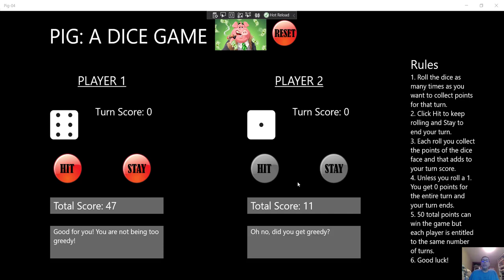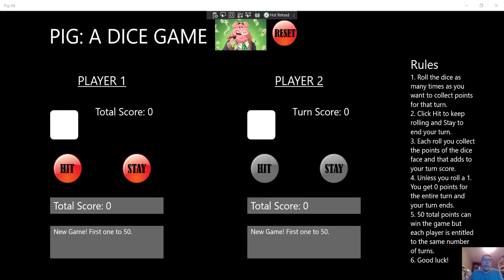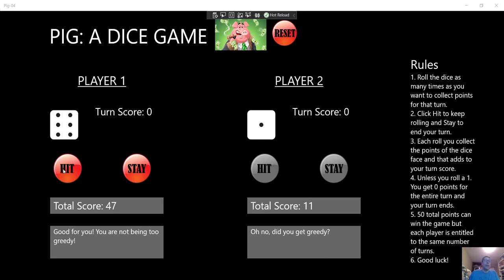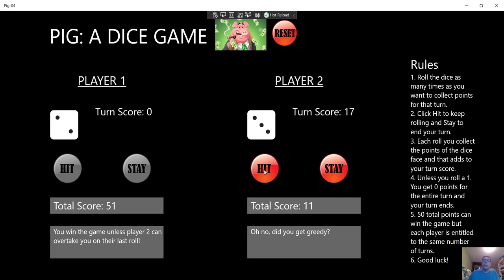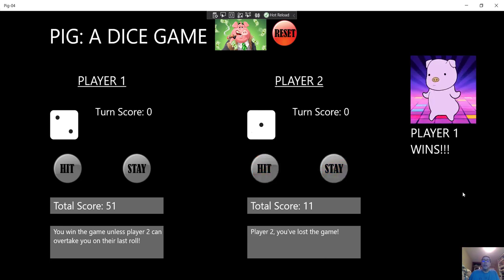Pig A Dice Game Introduction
Universal Windows Applications Tutorials. Creating an app for a dice game called pig.